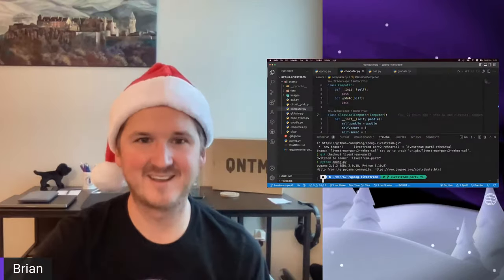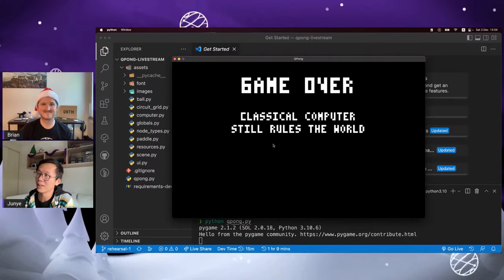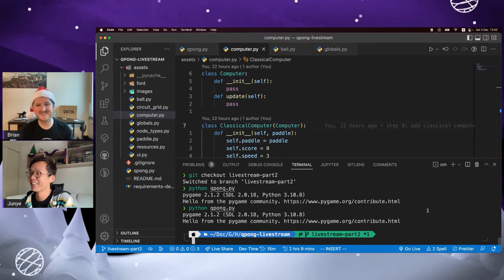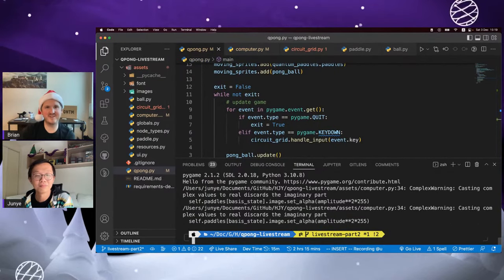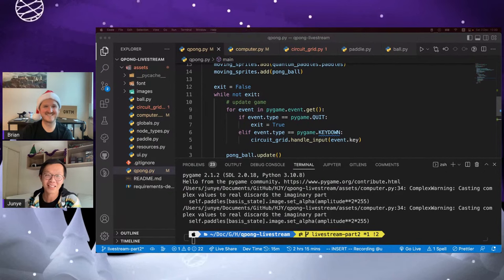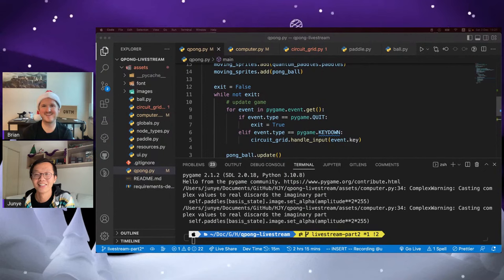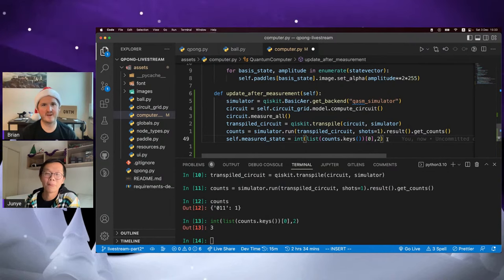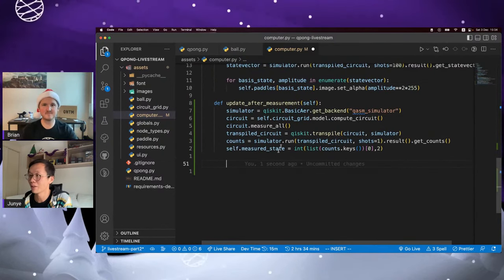Let’s build QPong from scratch! Part 2 - Day 3 of 12 Days of Qiskit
Making games is a fun way to get started in programming and quantum programming is no different. Junye made QPong in the Qiskit Camp 2019 and that’s how he started the quantum journey. QPong was featured in the very first episode of the popular Coding with Qiskit series and its Unity port was installed in a Quantum Arcade machine that went on tour around Europe including EU Quantum Flagship event in Finland. QPong even got Junye an invitation to CERN and he joined IBM Quantum Community Team just one year after making QPong!

Join Junye in this two-part series on Dec 2 & 3 9am EST to re-create QPong from scratch!